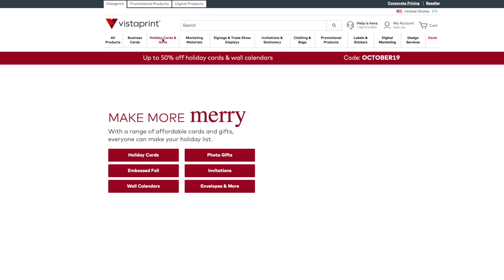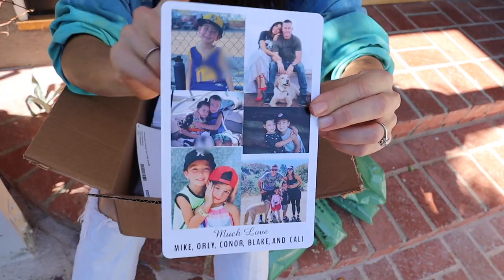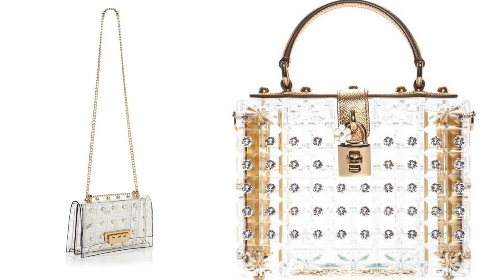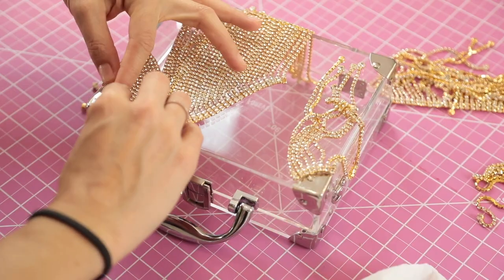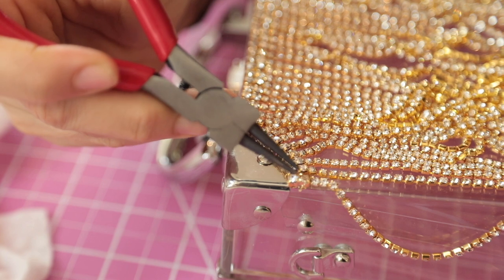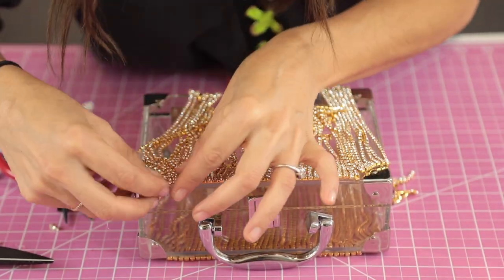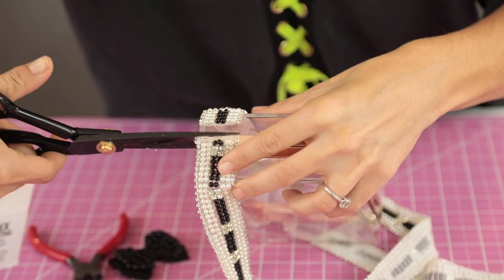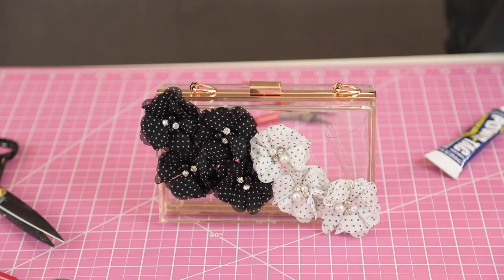DIY- How to Hack the $1500 Embellished Lucite Bag- By Orly Shani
This is one of those DIY's that comes together in minutes!
It pack such a major punch but it's so insanely simple.
It all starts with a clear lucite bag and the trim of your choice.
You can make a million different version just by swapping out different trims, colors, textures and layouts!
This will be the perfect statement bag for the holidays
MATERIALS
Lucite Bag
Power Tac Glue
Crystal Tassel Trim
Flowers and Chanel trim were found at my local fabric store.